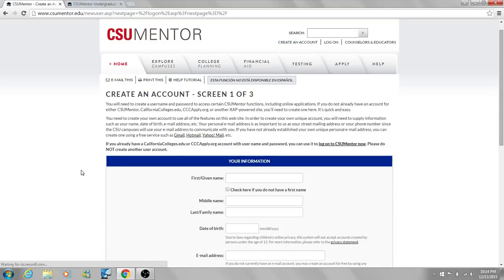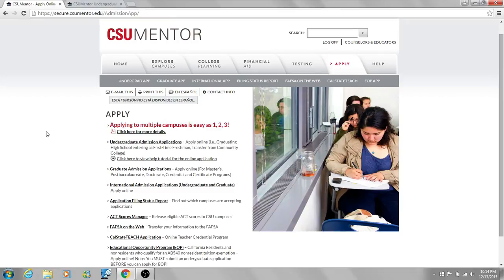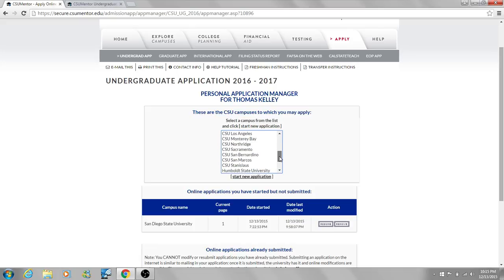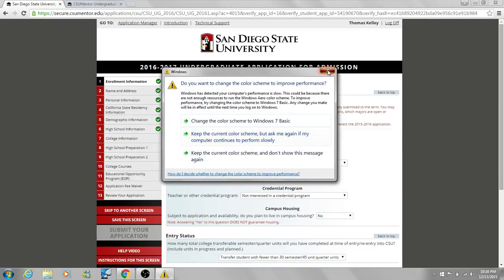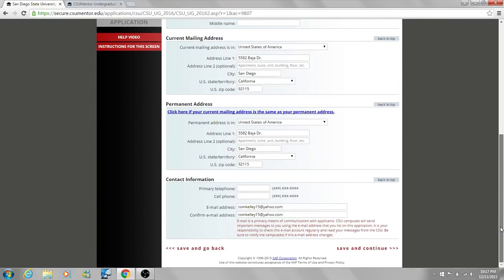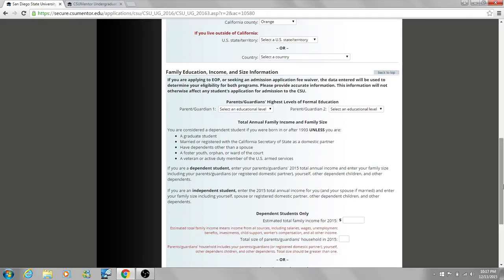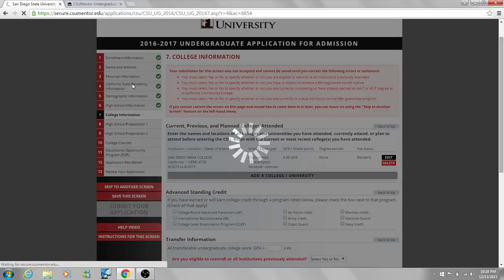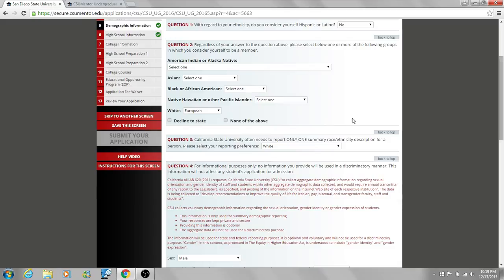CSU Application- Part 1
Personal Growth- Professor Johnson